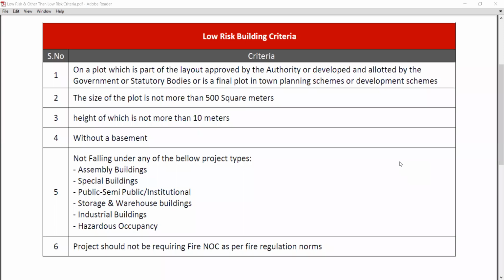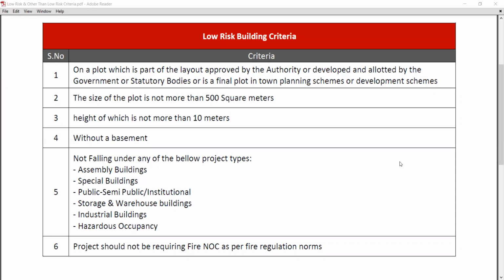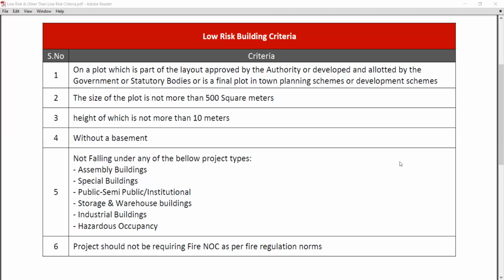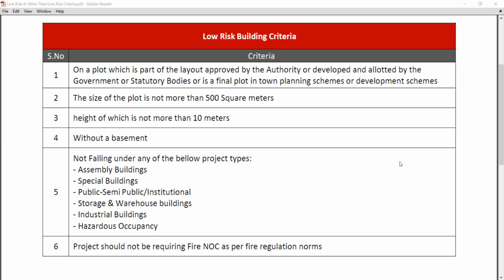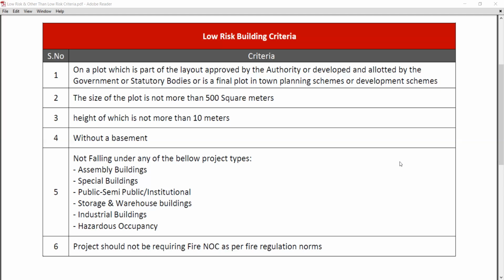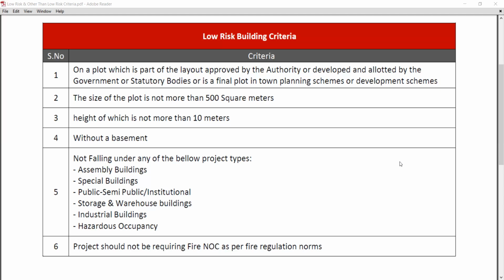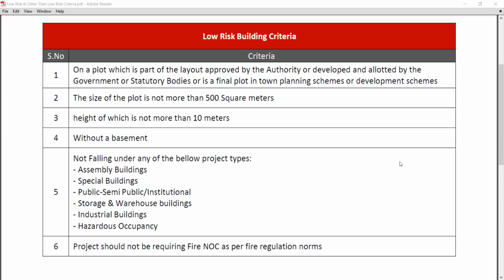Low risk updated building criteria